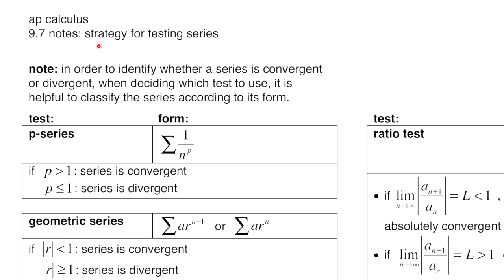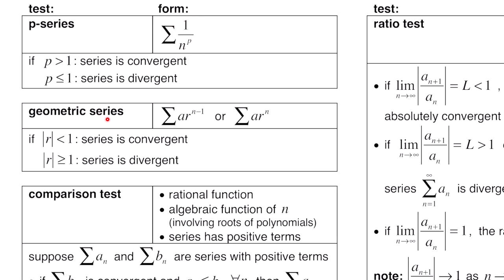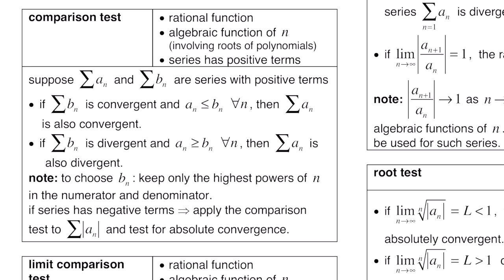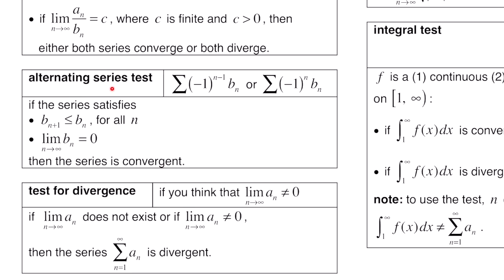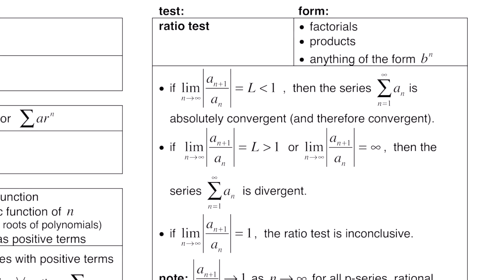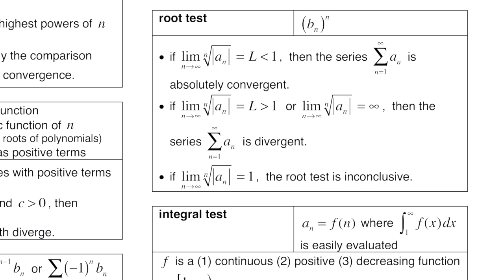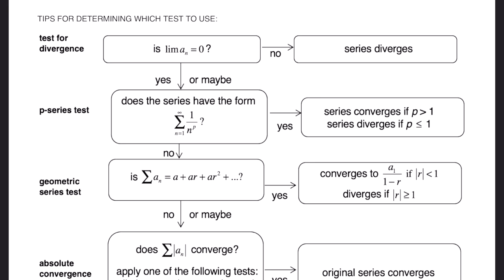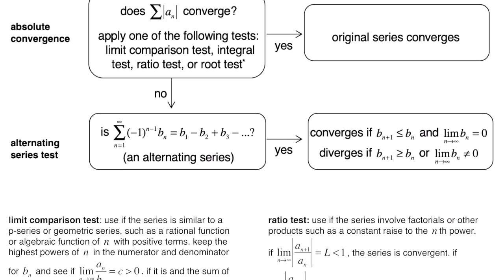strategy for testing series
in this video i go through some strategies for applying the different convergence and divergence tests. these tests include p-series, geometric series, integral test, ratio and root test, comparison and limit comparison test. thanks for watching! @mathwithyosh